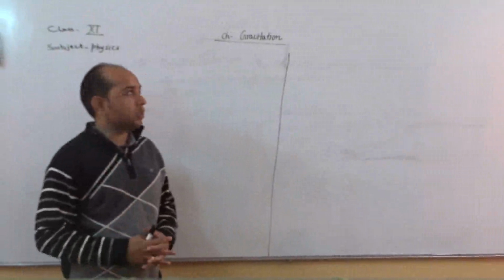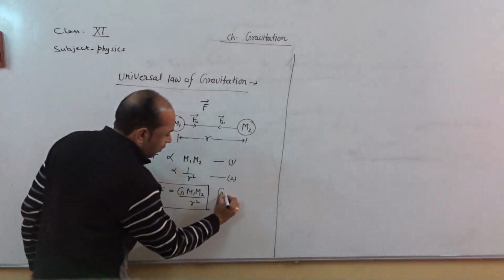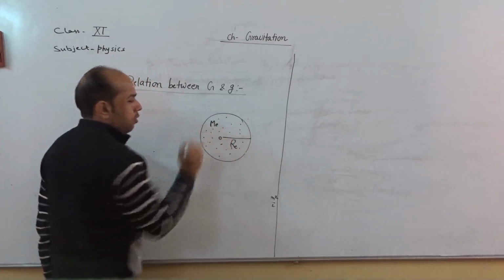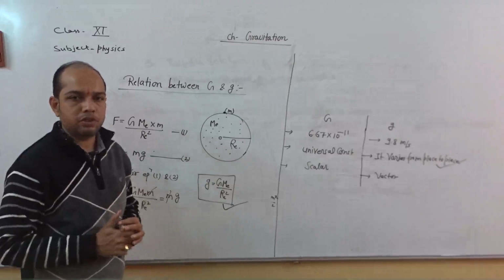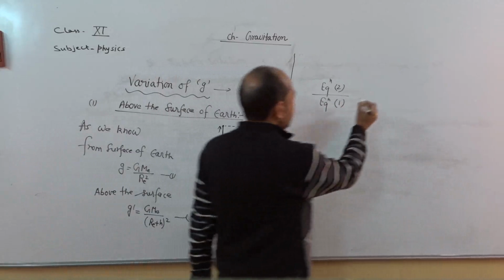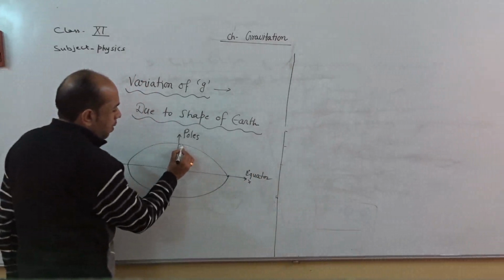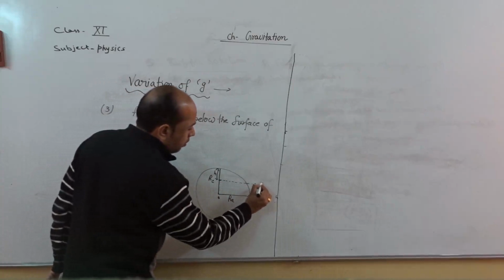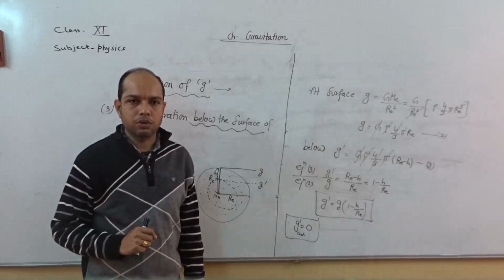CLASS XI PHYSICS CHAPTER GRAVITATION PART 1